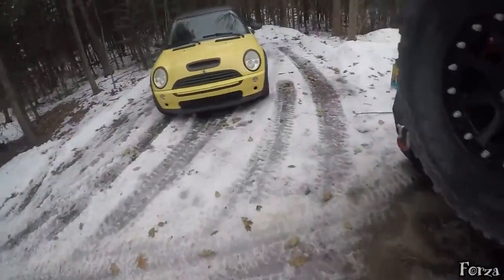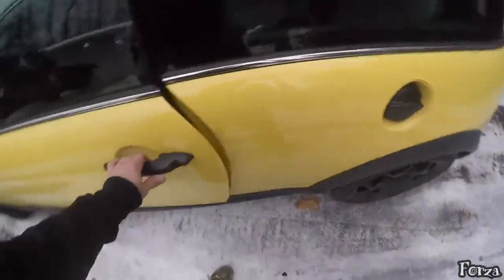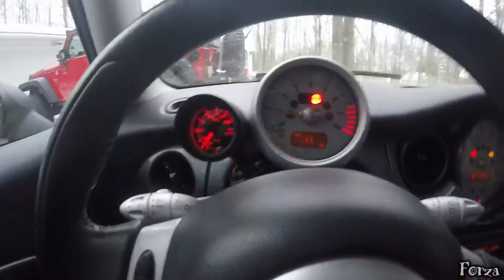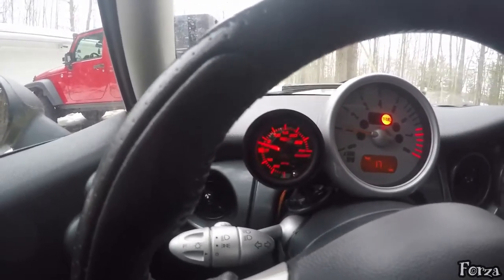The Mini Is Back! & New Tool Box!!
Vlog talking about how the mini is back up and running and I pick a tool box. glow shift boost gauge.

follow on snapchat @TheRealForza

follow on Twitter @TheRealForza